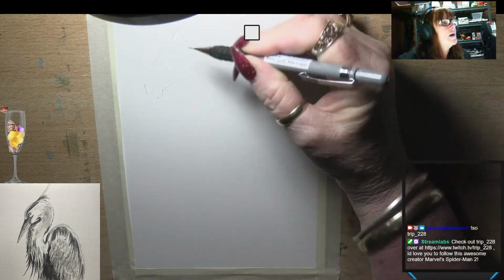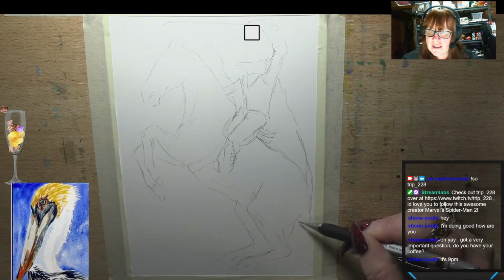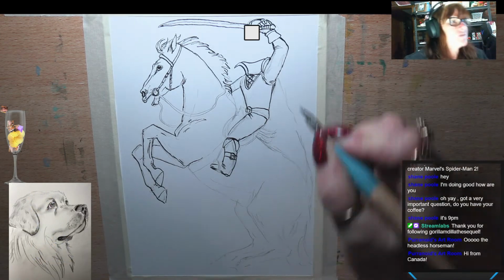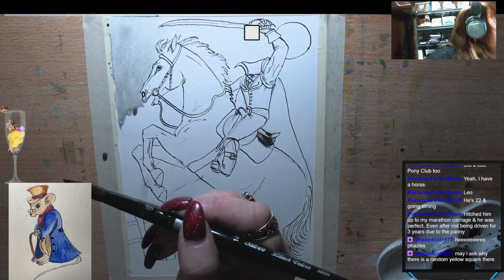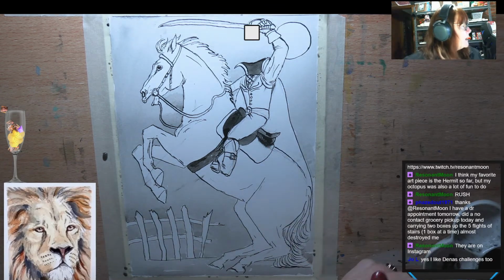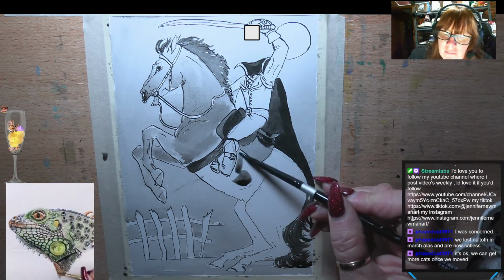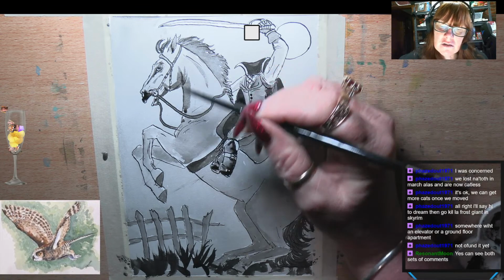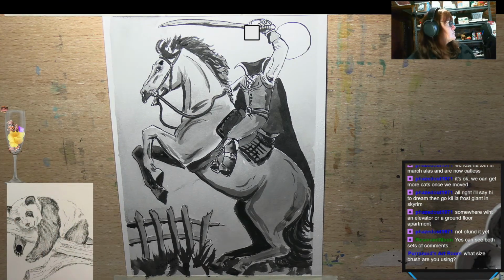lets draw and paint the headless horseman for halloween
lets draw and paint the headless horseman for halloween , watercolour step by step tutorial